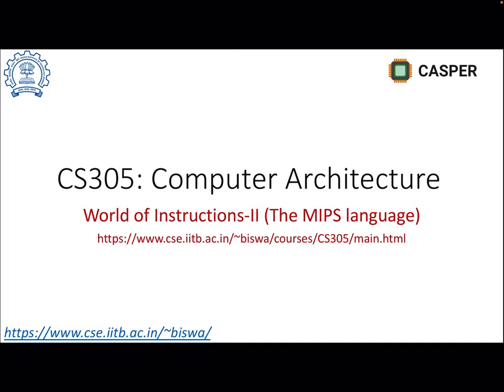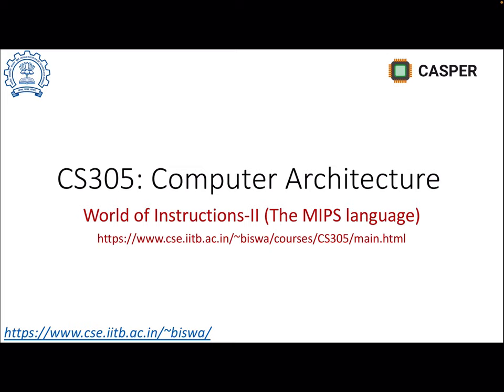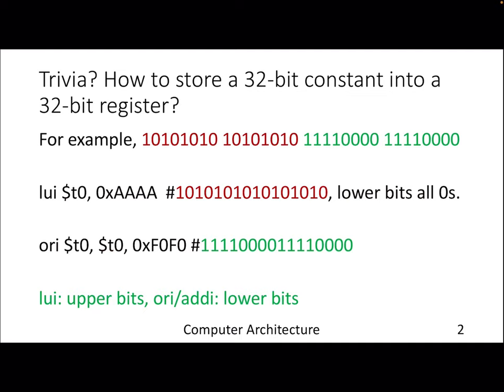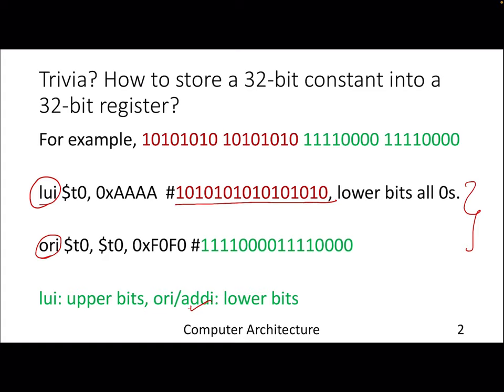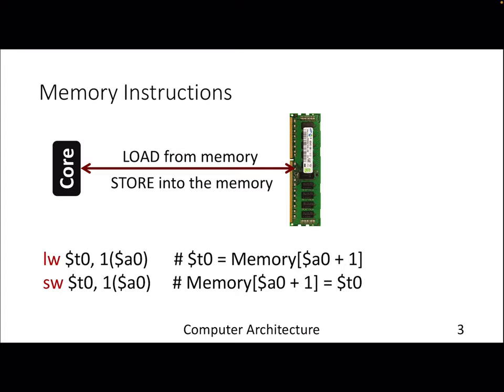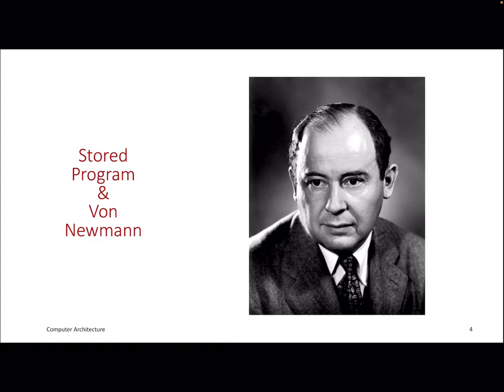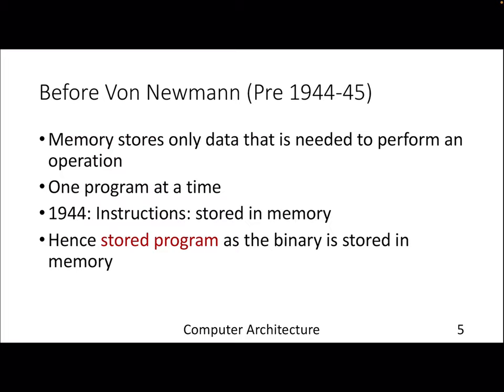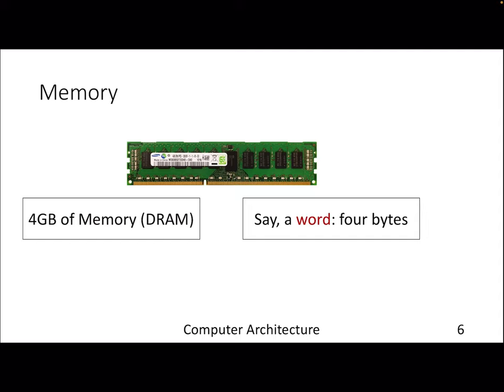Lecture-2: MIPSinstructions-2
Typo alert: There are typos on slides 4 and 5. Von Newman should be Von Neumann.